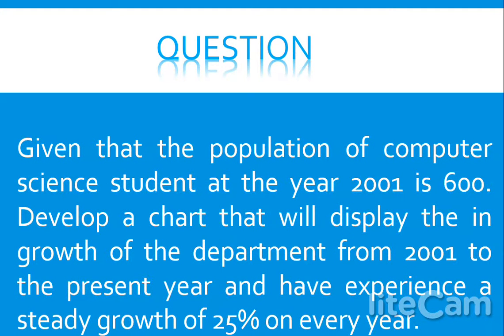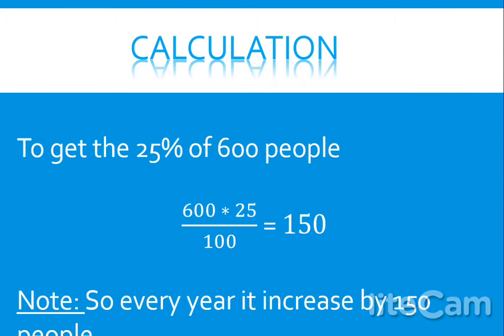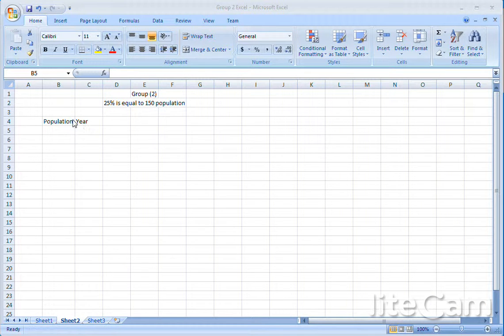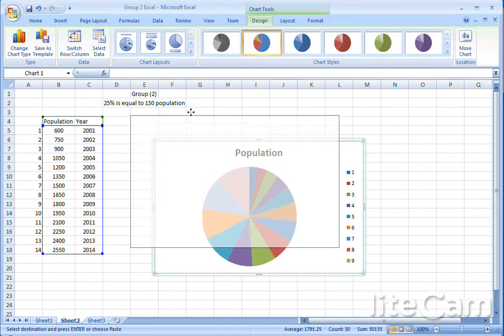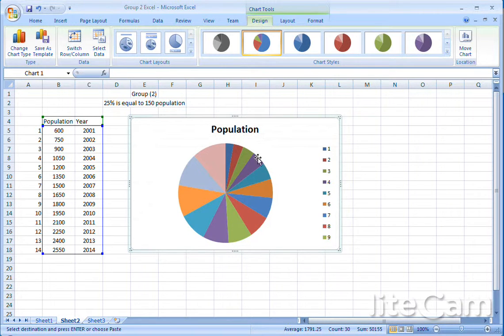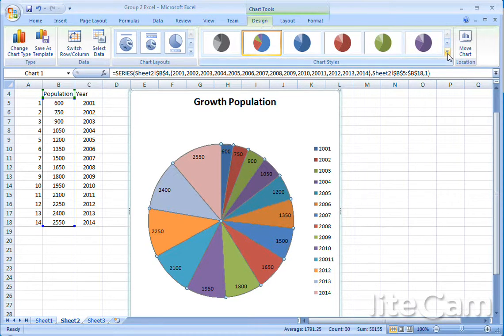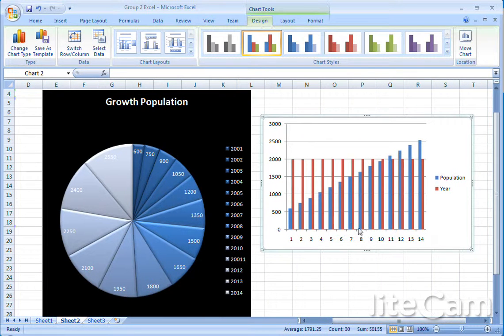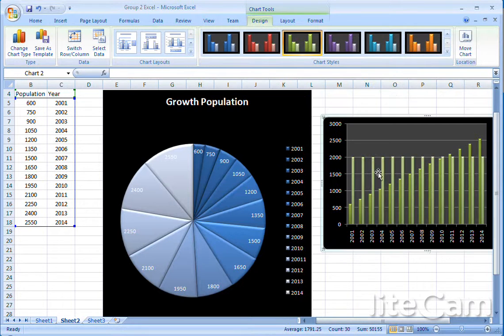Working with Excel for beginners part 2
The easiest way to calculate the growth of population using MS Excel chart